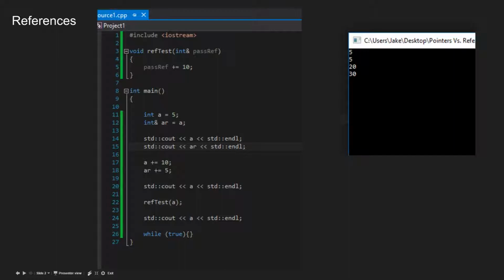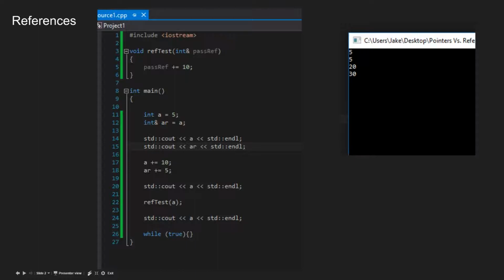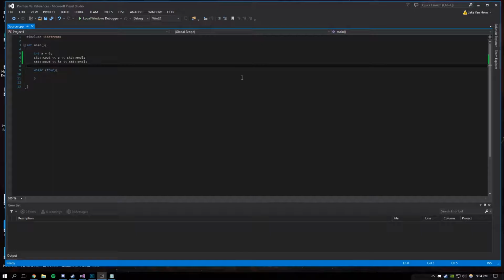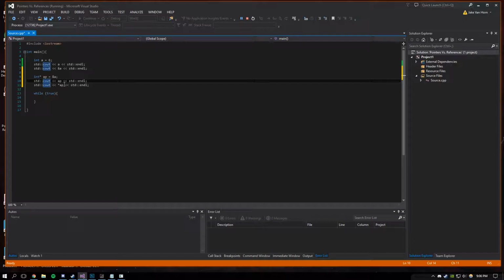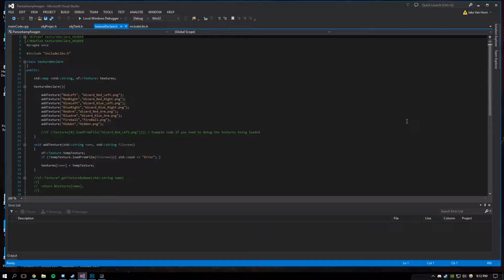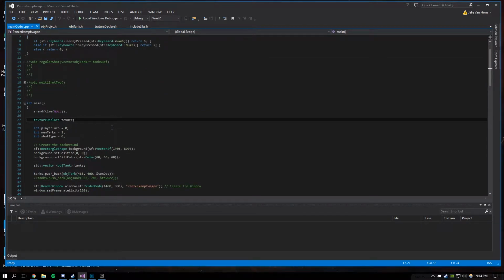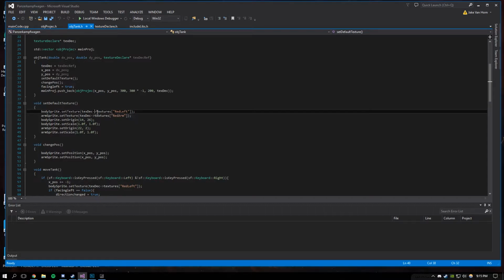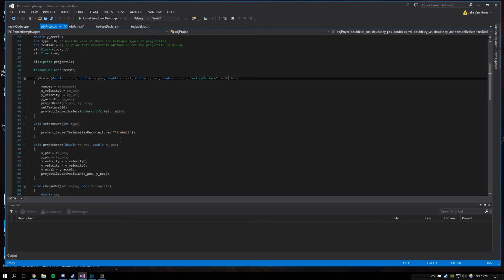Final Tutorial - Pointers and References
I apologize for the buzzing sound in the final section, my mic has been not doing so well as of late.